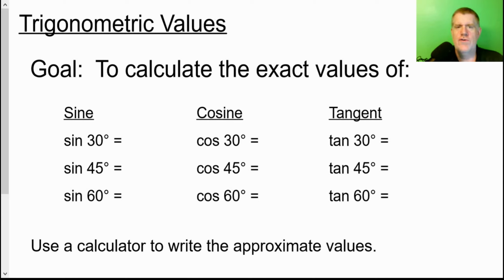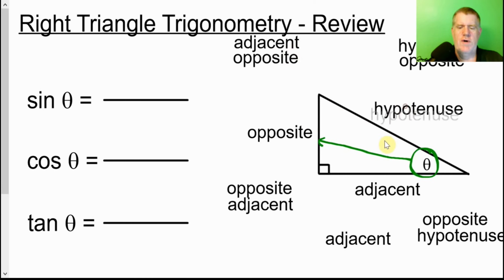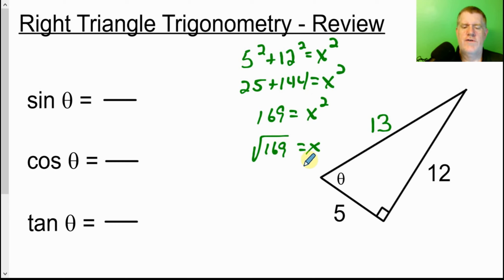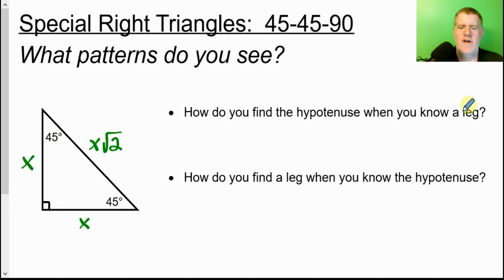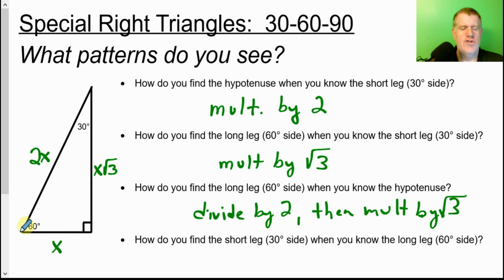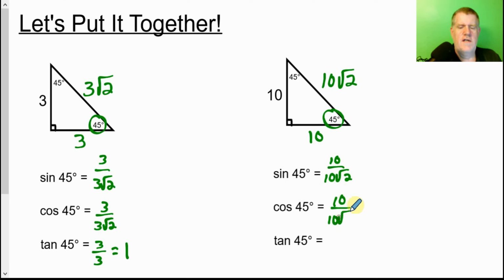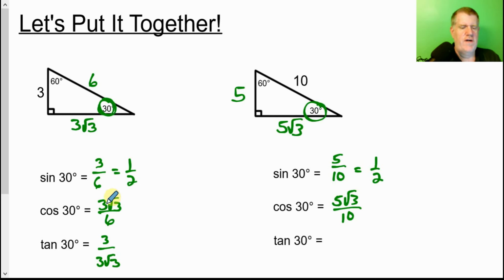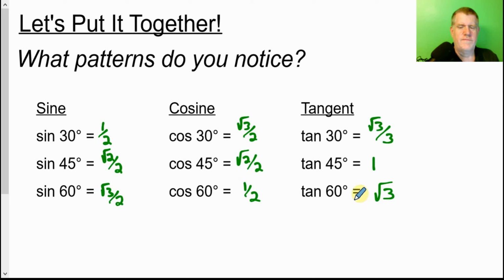Trig Values - Video Lesson